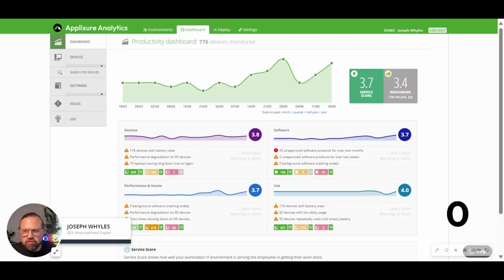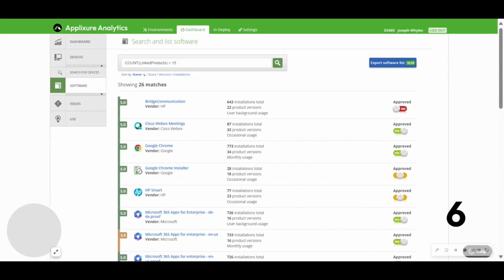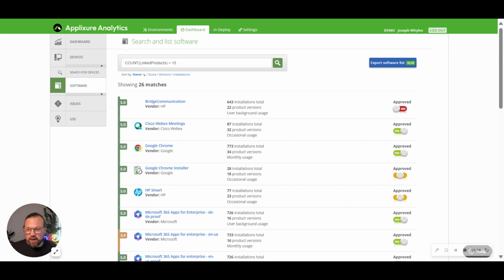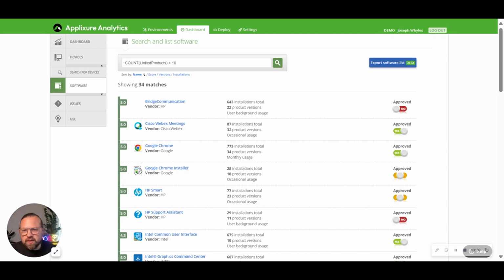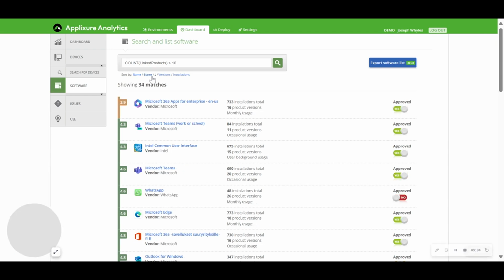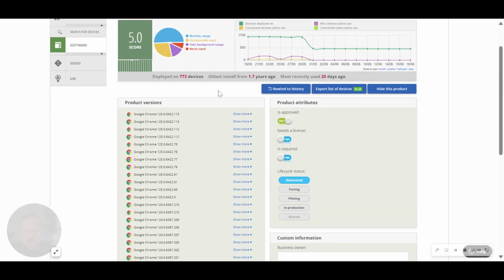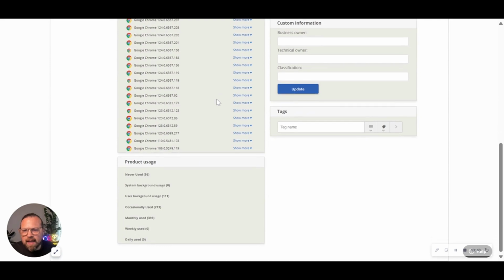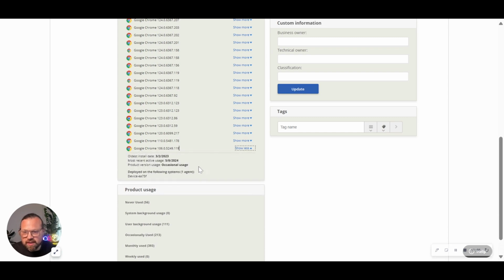Handling Software Version Sprawl & Unapproved Software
Stay in control of software version sprawl and unapproved installations with Applixure’s automated monitoring.